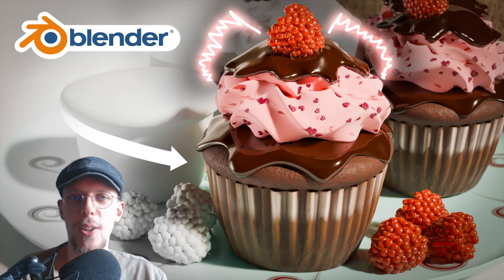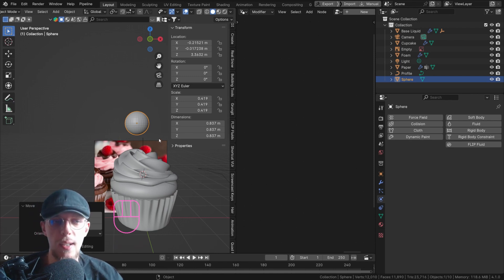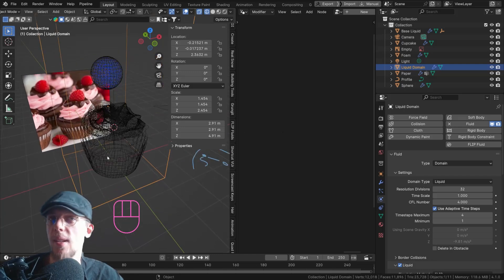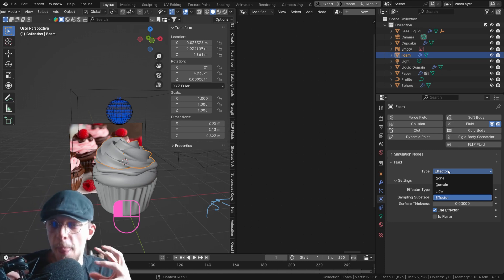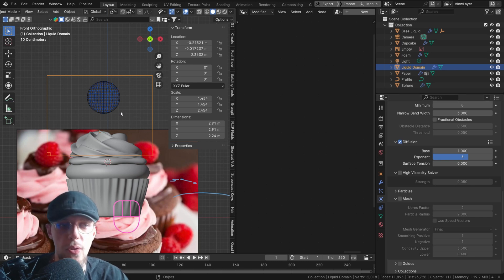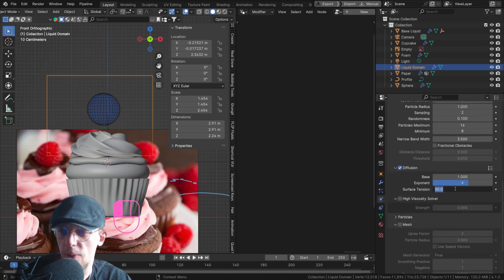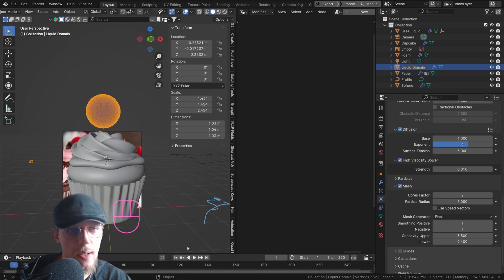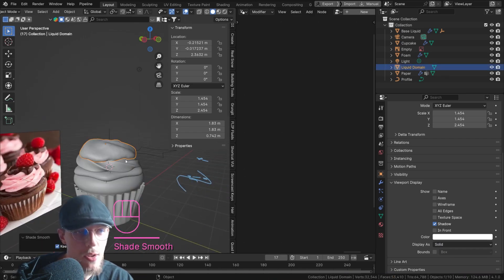Blender 4.1 - Cupcake Tutorial | Part 4: Liquid Simulation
In part four, you'll learn how to set up a liquid simulation with collisions and viscosity.

In the Cupcake tutorial series we'll be creating a lovely cupcake scene completely from scratch. We'll start off slow and easy and work our way up until we have a stunning, realistic cupcake scene!

Cheers,
Nino

Chapters:
0:00 Intro
0:18 Add Emitter Object
0:55 Quick Liquid
2:11 Add Collision to Cupcake
3:38 Adding Viscosity
4:32 Liquid Sim to Mesh
5:37 Outro